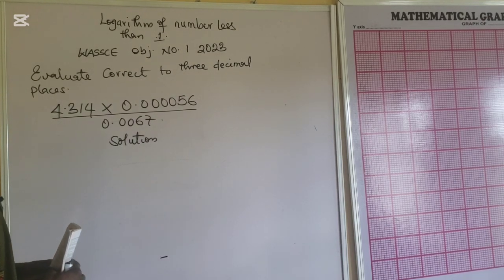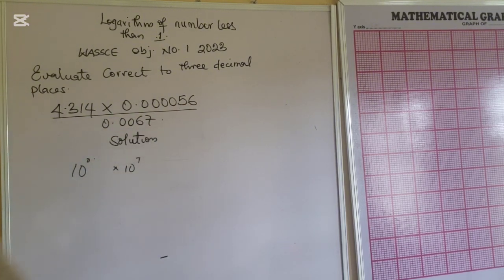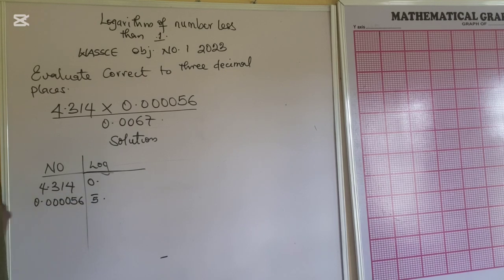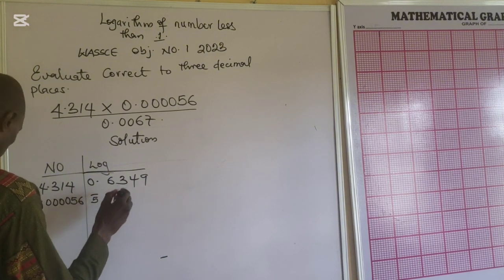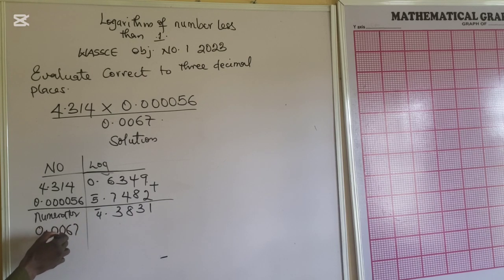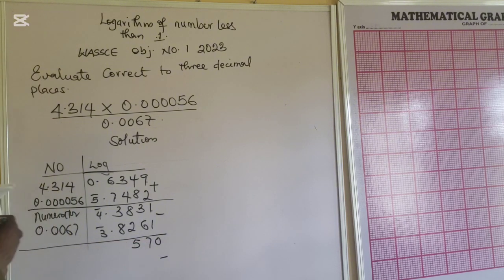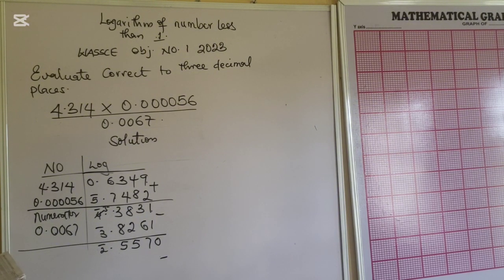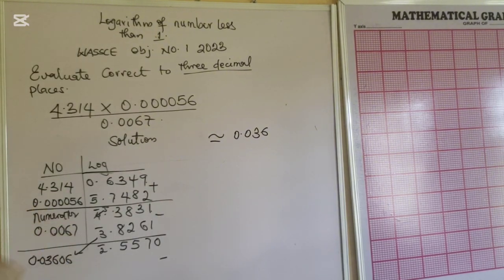How to solve problem on Logarithm of number less than 1 (Multiplication &Division) WASSCE NO1, 2023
How to solve problem on Logarithm of number less than one (Multiplication &Division) WASSCE  NO1, 2023